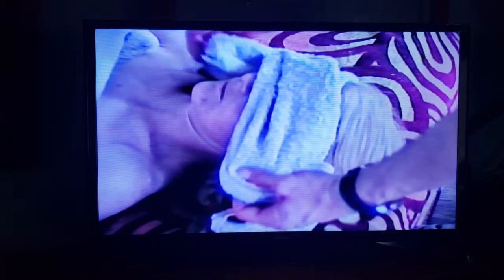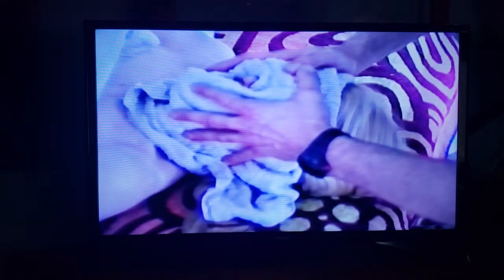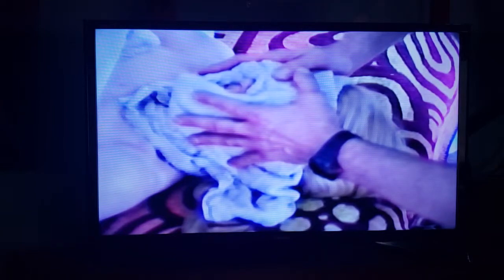Part 1 of non-surgical face lift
First 15 minutes of non-surgical face lift